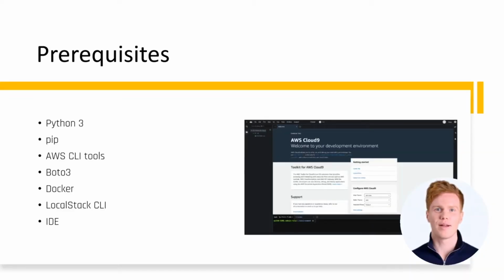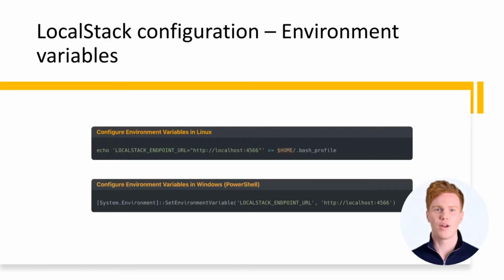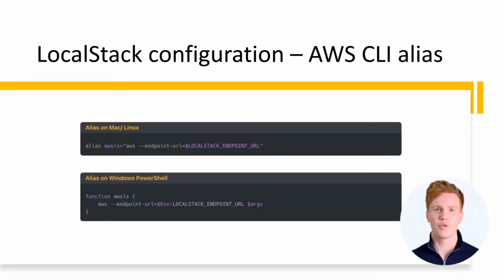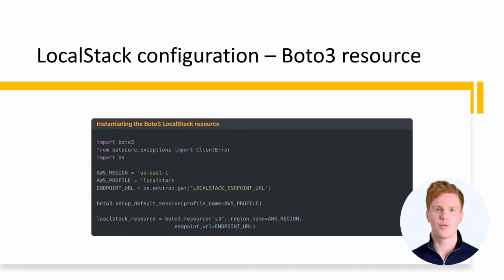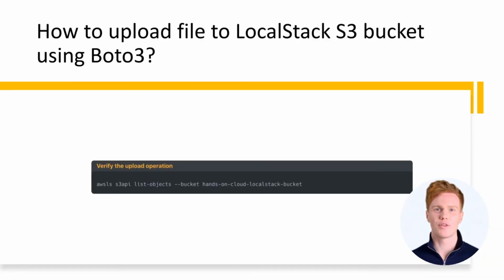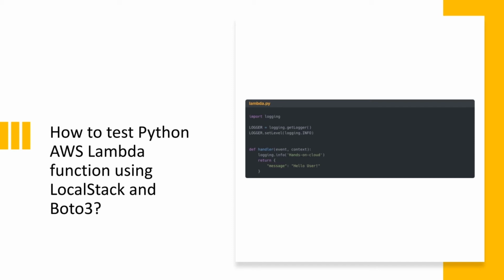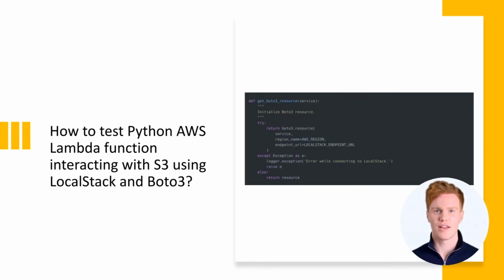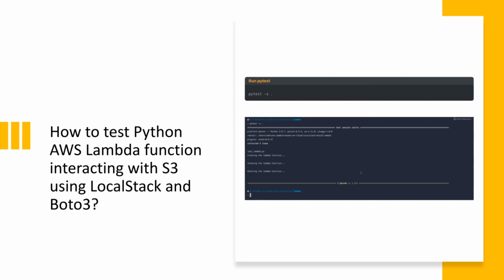Testing Python AWS applications using LocalStack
This video demonstrates how to test various AWS services, such as S3 and Lambda, using LocalStack and Python Boto3 library on your local machine. Check out the supporting blog article to see examples of working with Amazon DynamoDB and KMS services.

00:00 - Intro
00:25 - Prerequisites
00:47 - What is LocalStack?
02:07 - How to install LocalStack?
02:37 - LocalStack configuration – Environment variables
03:49 - LocalStack configuration – AWS CLI
04:33 - LocalStack configuration – AWS CLI alias
04:49 - LocalStack configuration – AWS CLI alias test
05:18 - LocalStack configuration – Boto3 client
05:59 - LocalStack configuration – Boto3 resource
06:22 - How to create an S3 bucket in LocalStack using Boto3?
07:21 - How to list LocalStack S3 buckets using Boto3?
07:38 - How to upload a file to the LocalStack S3 bucket using Boto3?
08:26 - How to download files from the LocalStack S3 bucket using Boto3?
08:42 - How to delete a file from the LocalStack S3 bucket using Boto3?
09:28 - How to test the Python AWS Lambda function using LocalStack and Boto3?
11:40 - How to test the Python AWS Lambda function interacting with S3 using LocalStack and Boto3?